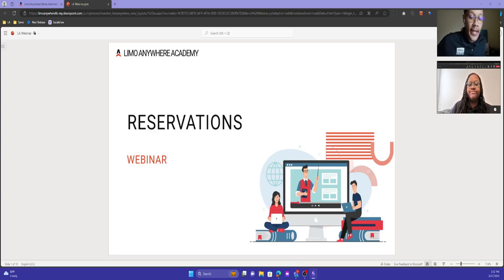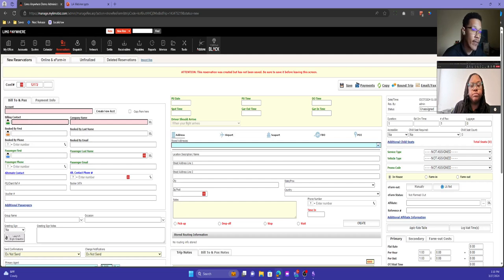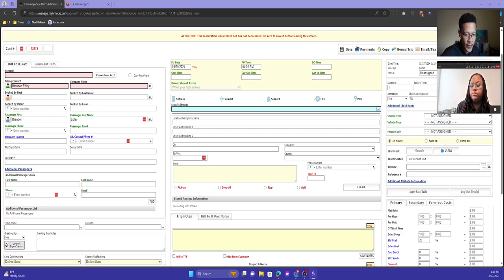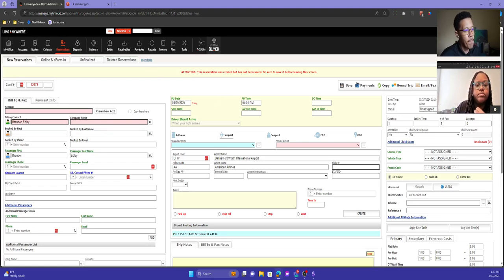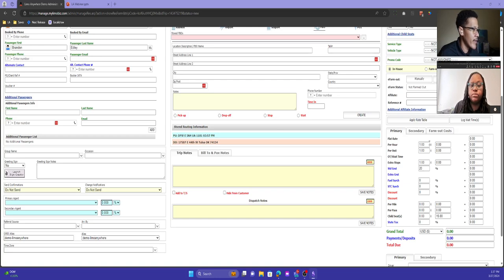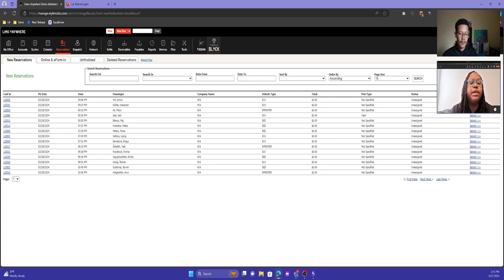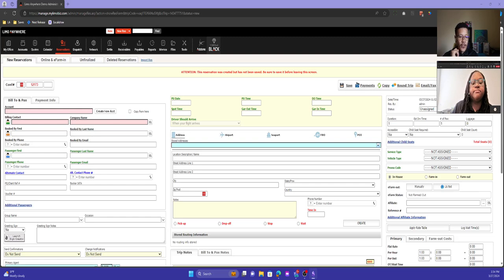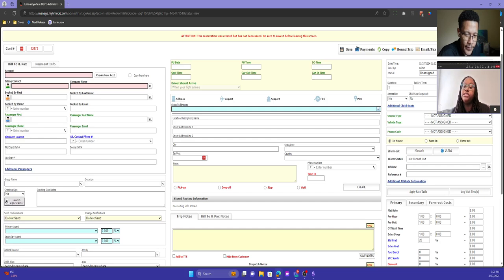Mastering Reservation management with Limo Anywhere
Webinar featuring Brandon Edley, the Director of Product Marketing at Limo Anywhere, as he guides us through the intricate world of reservation management within the Limo Anywhere System. Scheduled for March 20th at 2pm EST, this session is a must-attend for anyone eager to enhance their booking processes using Limo Anywhere.
Dive into Limo Anywhere's diverse capabilities, from manual to automated booking solutions. Learn about the different sources of reservations, the step-by-step process of manually creating a reservation, and much more. This webinar is designed to give new and experienced users a deeper understanding of Limo Anywhere's reservation management features, helping you improve your service quality and operational efficiency.
Take advantage of this opportunity to expand your knowledge and optimize your use of Limo Anywhere. Whether you're just starting or looking to refine your existing skills, this webinar has something for everyone.